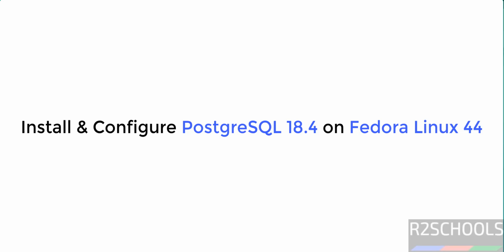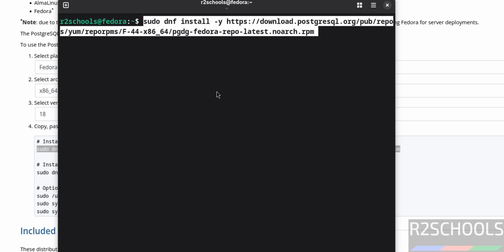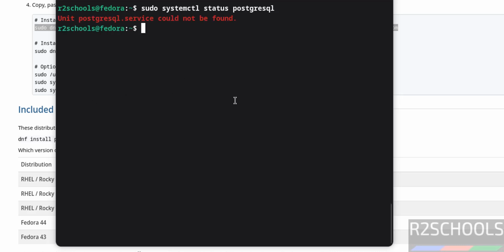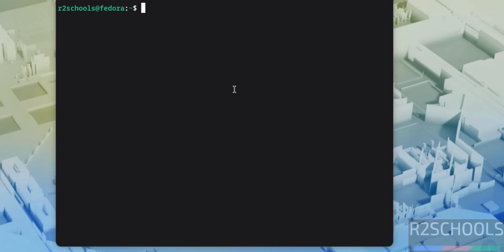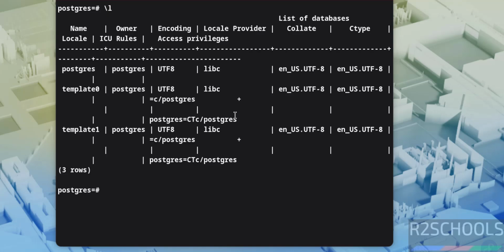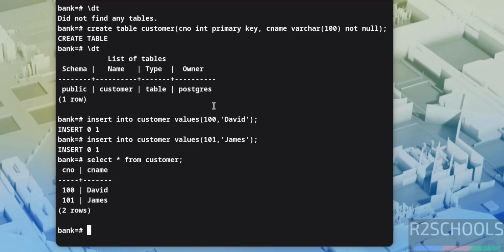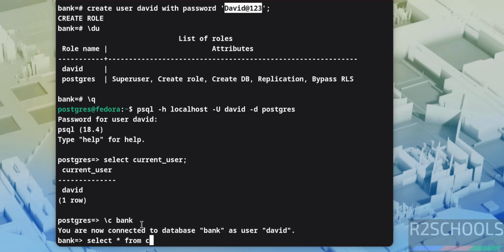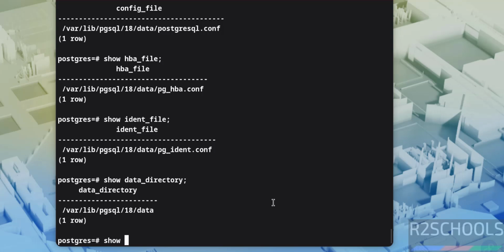How to Install and Configure PostgreSQL 18.4 on Fedora Linux 44 – Complete Step-by-Step Guide!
Want to install the latest PostgreSQL 18.4 on Fedora Linux 44 and configure it like a professional? 🚀 In this beginner-friendly tutorial, you'll learn how to download, install, initialize, secure, and start using PostgreSQL on Fedora in just a few minutes!

💻 In this video, you'll learn:
✔️ How to install PostgreSQL 18.4 on Fedora Linux 44
✔️ How to initialize the PostgreSQL database cluster
✔️ Start and enable PostgreSQL service with systemctl
✔️ Set password for the postgres user
✔️ Create databases and users
✔️ Configure remote connections (postgresql.conf & pg_hba.conf)
✔️ Open firewall ports for PostgreSQL
✔️ Verify installation and troubleshoot common errors